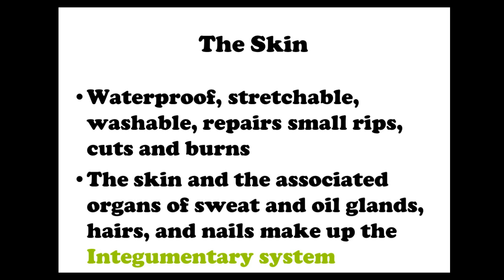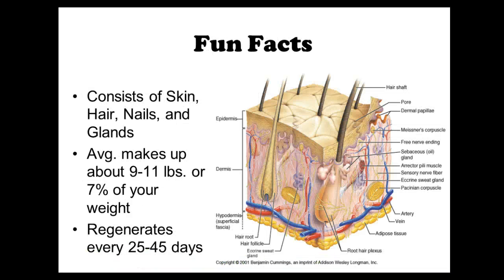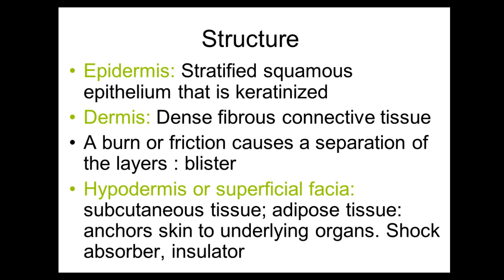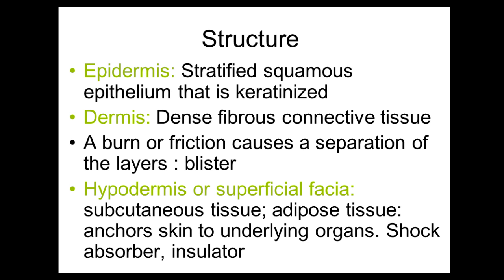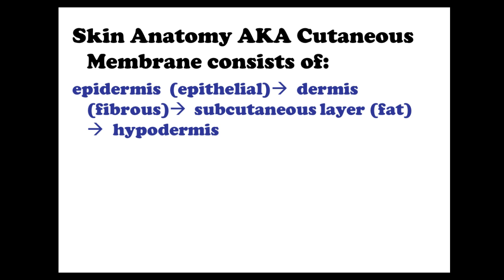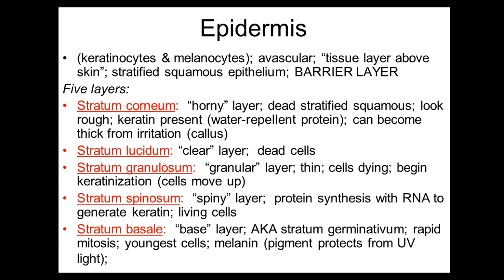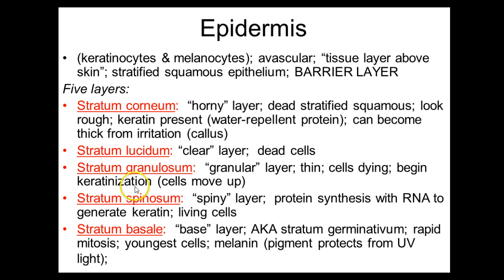Integumentary System 1